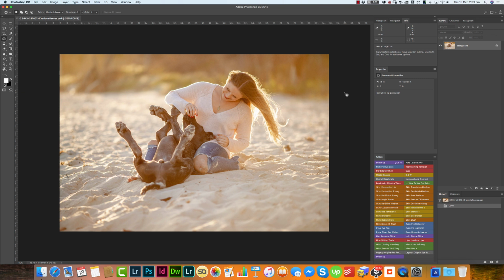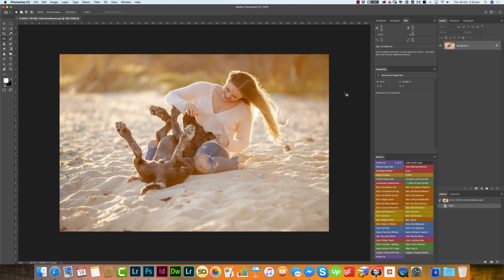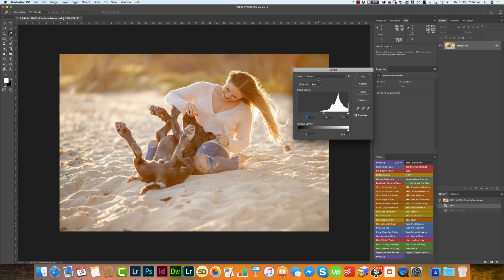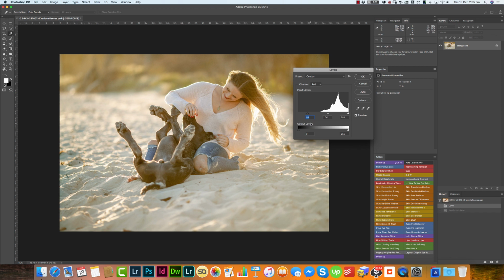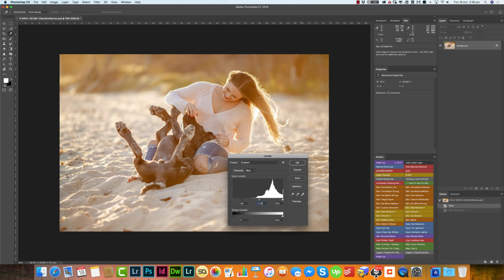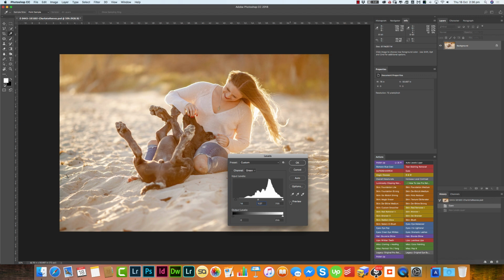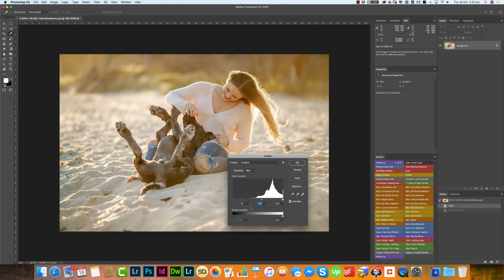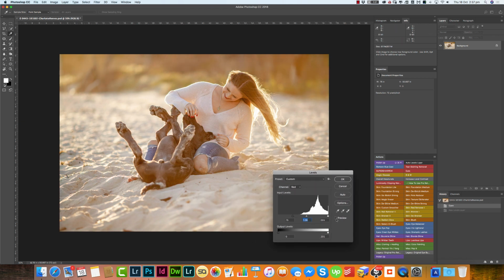Removing a Red Colour Cast in Photoshop - Pet Photography Editing Tutorial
Have you ever shot with backlight and ended up with flare in your image?

Flare occurs when direct sun hits the end glass element of your lens, and causes the image to be low in contrast, often with a red colour cast in the shadows.

While some flared images are beyond saving, others that are less affected by the flare are possible to save, with a little Photoshop magic! In this video, I share with you my tried and tested method for removing that stubborn red colour cast from the shadows, so common in backlit images exhibiting flare.

And it's so quick and easy that once you know it, you can do it in less than 60 seconds!

[Bonus Tip]

The same thing that causes flare in your image (sun hitting the end of your lens) can also make it very difficult for your camera to find focus. So not only do you end up with a low contrast, poor quality image - it may also be out of focus! Dealing with flare is one of the issues I cover in my Foundation Course - Working with Natural Light. The course also covers how to shoot in any natural lighting situation - from cloudy to full sun, shade to twilight. Light is everything in photography, so this course is essential pet photography education!

[Learn Pet Photography]

Did you enjoy watching this photo editing tutorial on how to remove color cast in Photoshop? What do you want to learn more about dog photography and photo editing?

Looking for an online pet photography course? Keen to create amazing dog photography? Learn Pet Photography will guide you through every step. Charlotte Reeves is an Australian pet photographer with 13 years of experience doing exactly what you’re trying to do, and she’s sharing all her secrets and tricks of the trade with you through online and in-person training! Visit her official website to access free daily tips, comprehensive learning resources and tutorials and her flagship 10-episode action-packed dog photography online course, RealShoots.